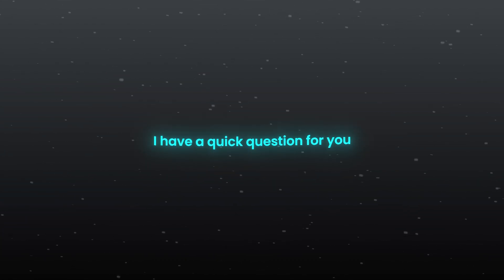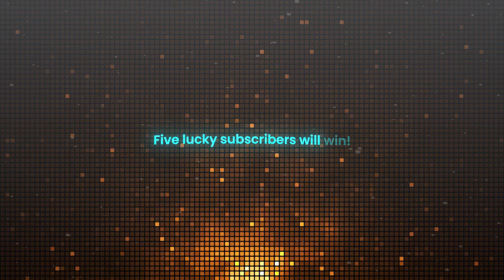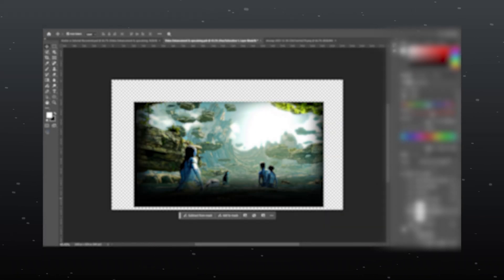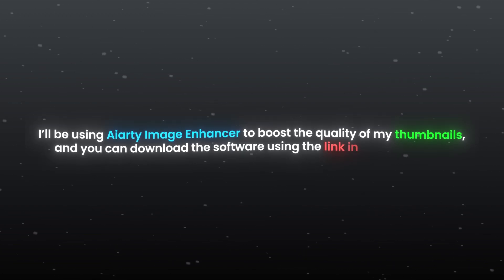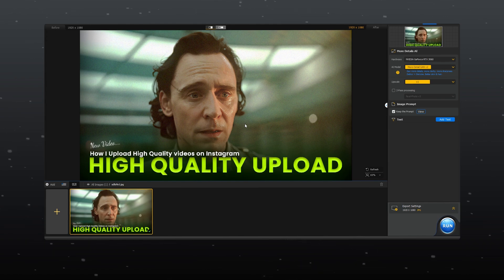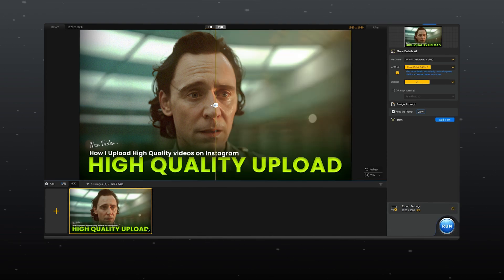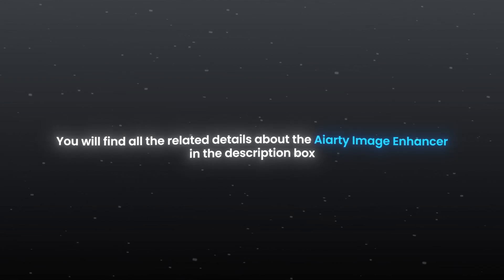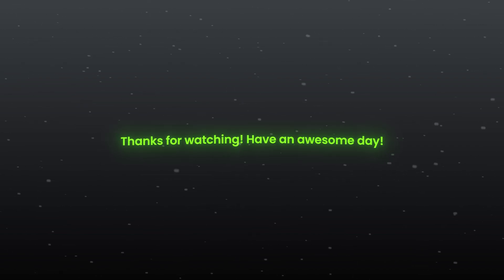How I Create High-Quality 4K/8K Thumbnails | Giveaway Announcement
I'm Vasu Dhondiyal, and in today’s video, I’ll be sharing my secret to creating high-quality thumbnails for my YouTube channel. I'll also introduce you to Aiarty Image Enhancer—an amazing tool that transforms noisy, low-quality images into stunning, high-resolution ones.

We’re giving away 5 full licenses of Aiarty Image Enhancer! Here’s how to participate:
Leave an awesome comment on this video.
Winners will be selected from the comments section.

Note: All the software and plugins I use in this video are fully licensed.